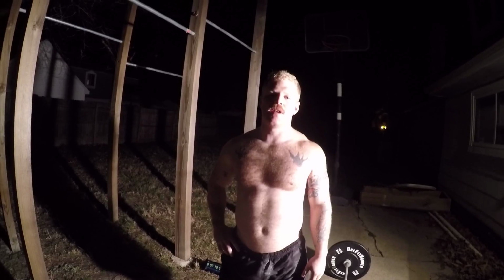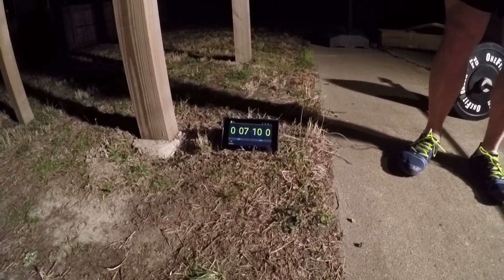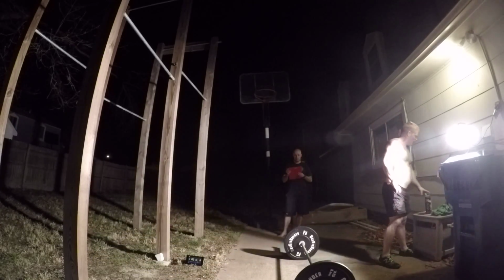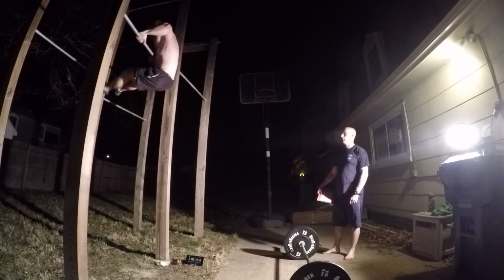Retro Intensity - Ben does Struggle-Ups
CrossFit Open 16.3.  Lighting out back is garbage, that's on me.  I normally workout in the dark.  RIg is wobbly, I blame water for that.

Lastly, we are perfectly aware "good muscle-up form" does not exist in this video.  This followed the standards of the open (athlete locked out on bottom, locked out on top) and is NOT something that will happen on a regular training day.  But for competition sake, we will throw a couple bones to athletes that "Just want a good score".